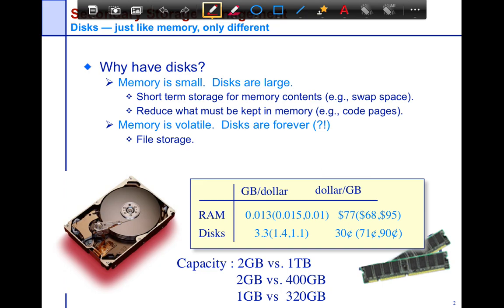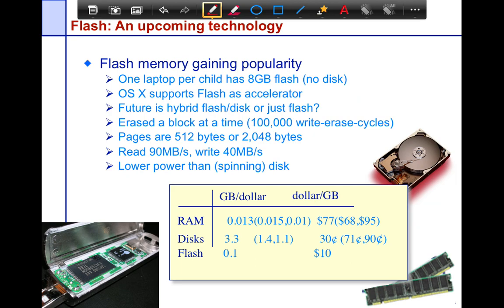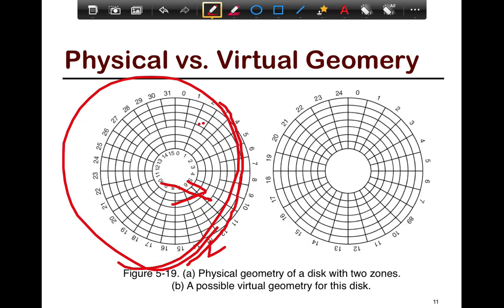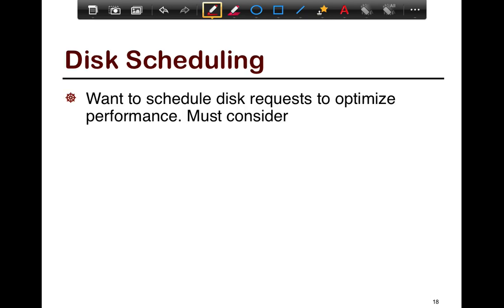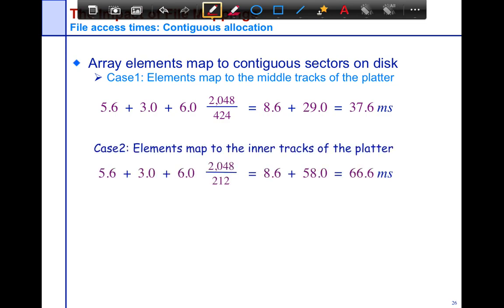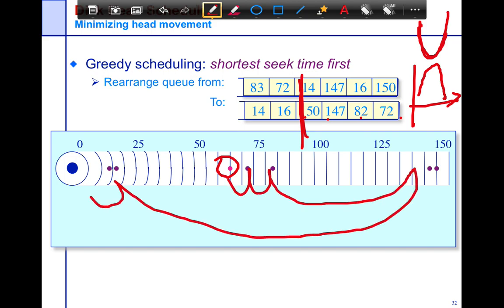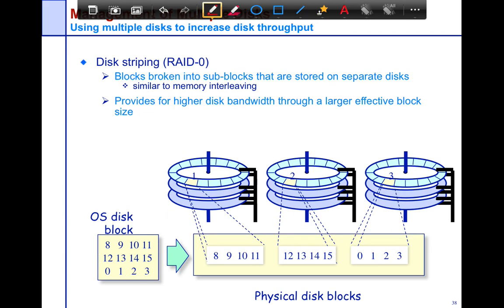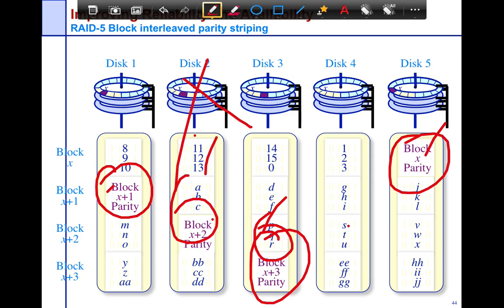SFU CMPT 300: Week 8 Part 3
Disks